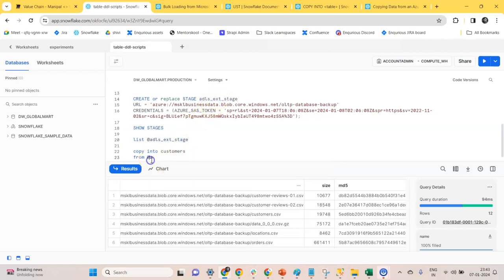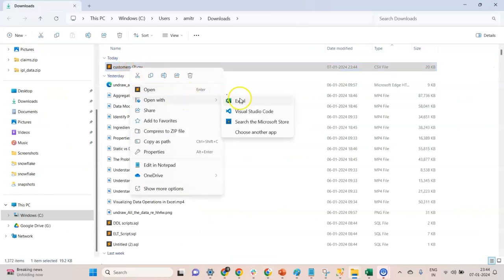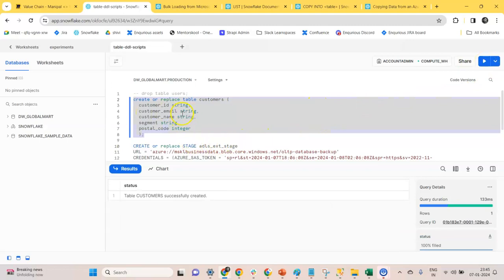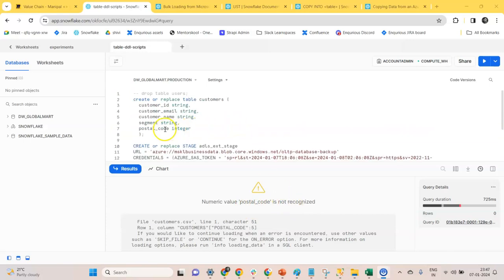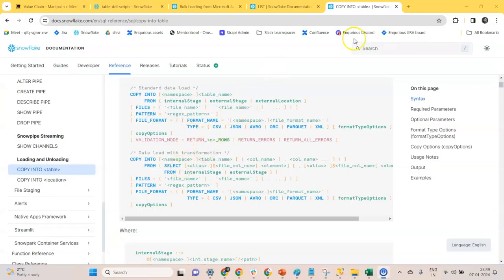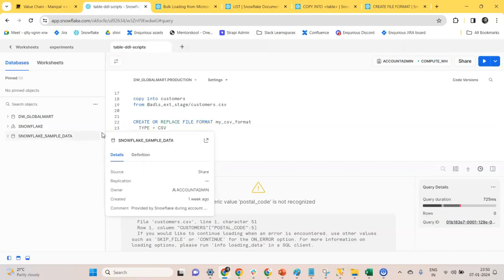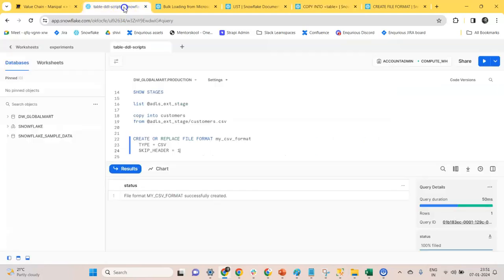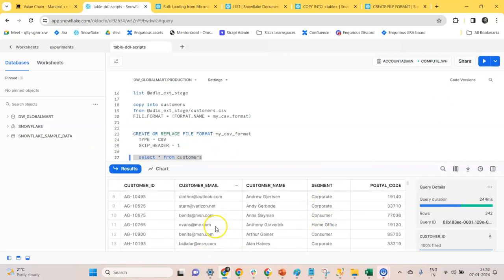Copy into errors due to wrong table structure and missing use of file format in Snowflake